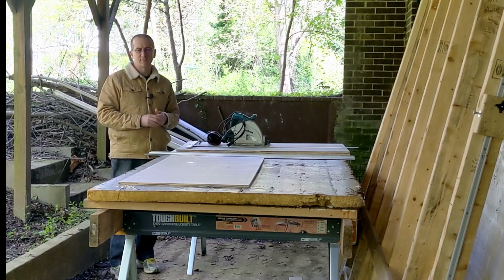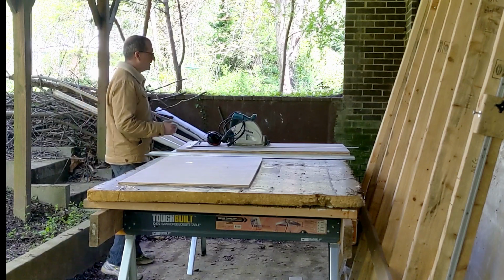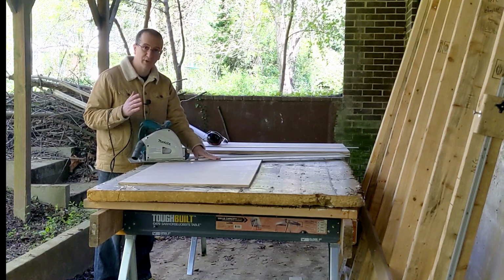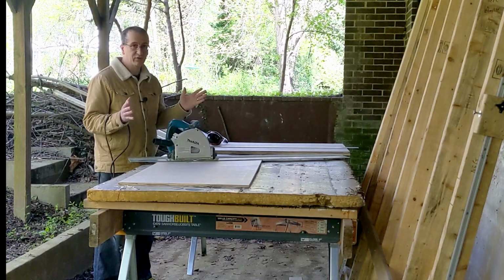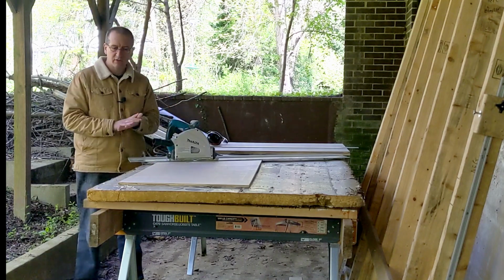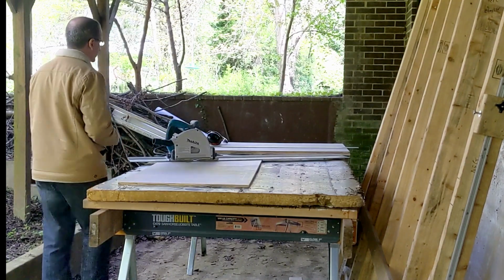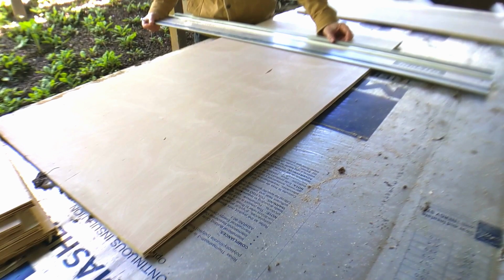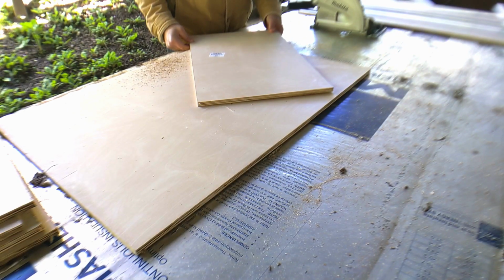Cutting Plywood with a Track Saw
A quick video showing my favorite way to cut plywood - with my Makita track saw.

Things mentioned in this video:
00:33 - Cornhole
01:08 - Makita track saw
02:49 - Sawhorse with 2x notches
02:56 - Foam core insulation
03:30 - Drywall Square